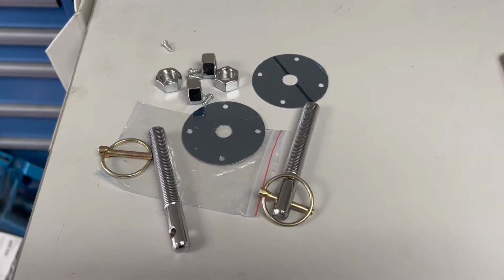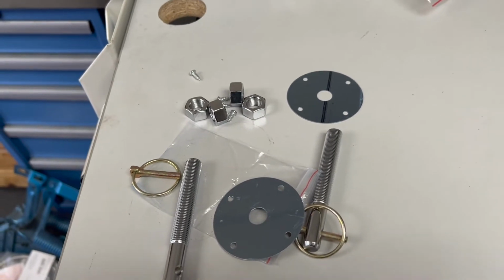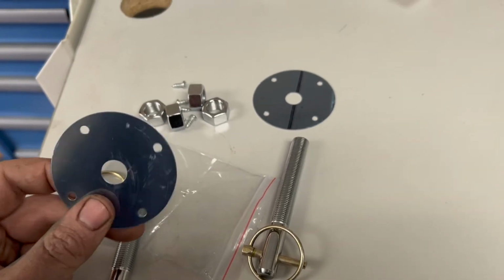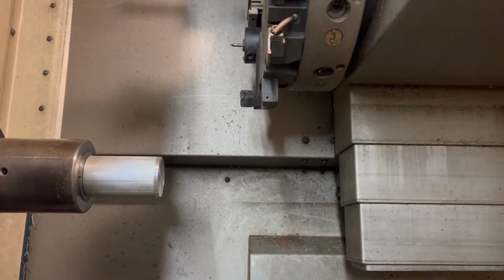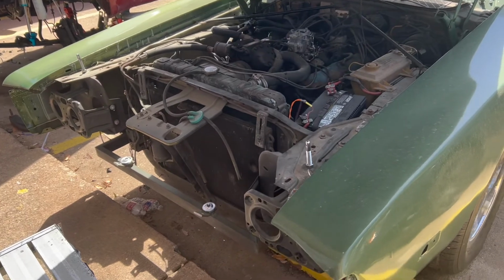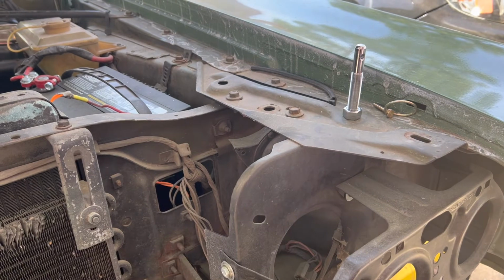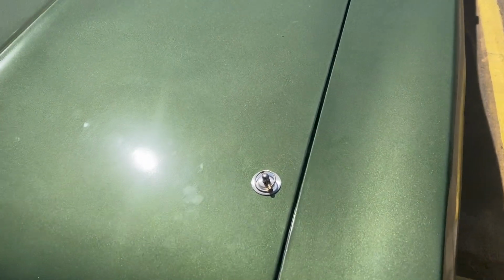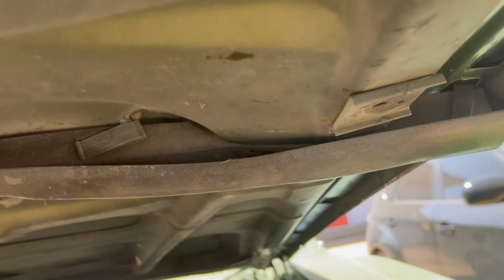Janky hood pin kit mod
never done hood pins before was a little disappointed in the kit but made it work just fine. I didn't ask in the video but if anyone is interested in a video on programing the cncs let me know I do both programming on the computer and on the controller.